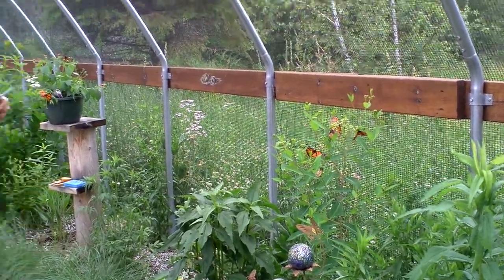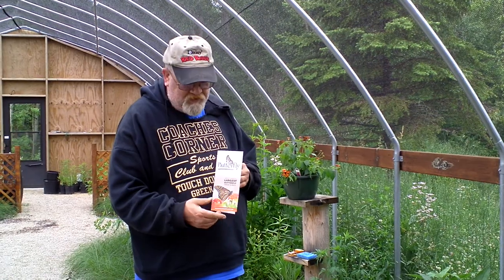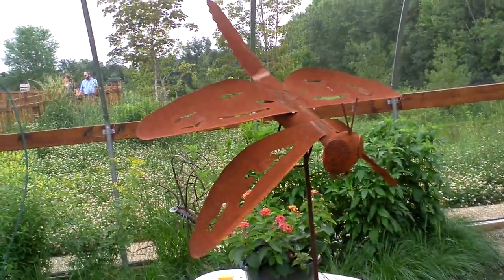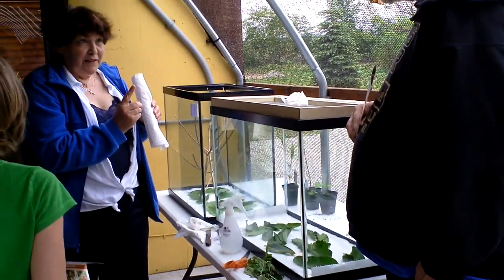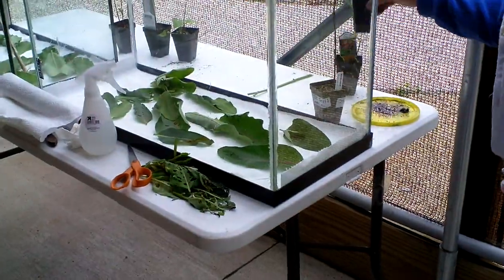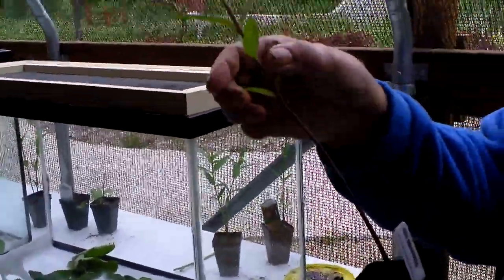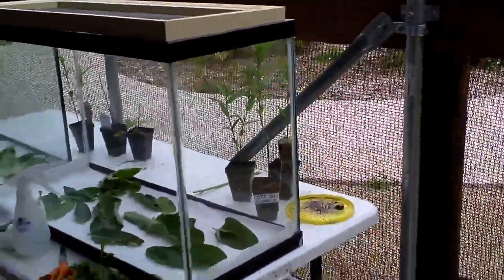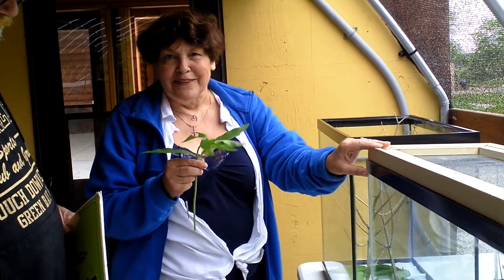FAMILY FARMER BUTTERFLYS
STOPPED IN AT WISCONSIN'S LARGEST BUTTERFLY HOUSE AND MAZE